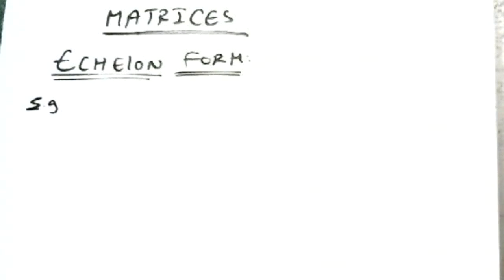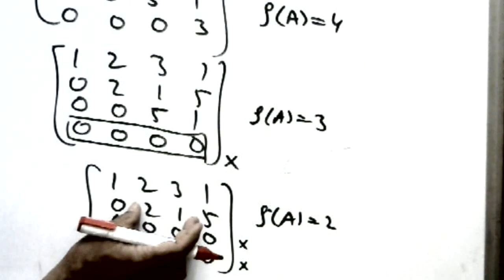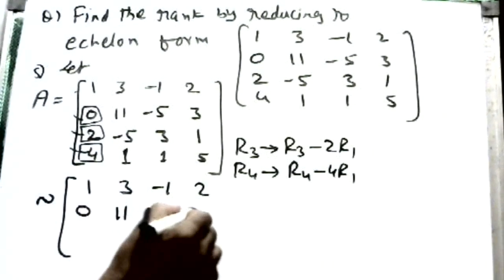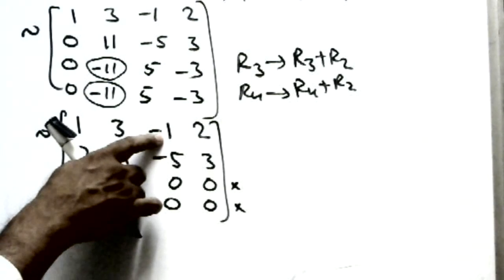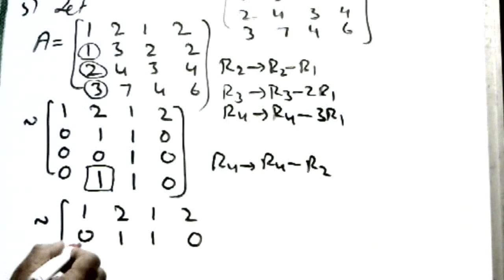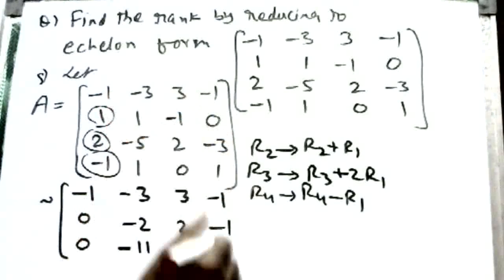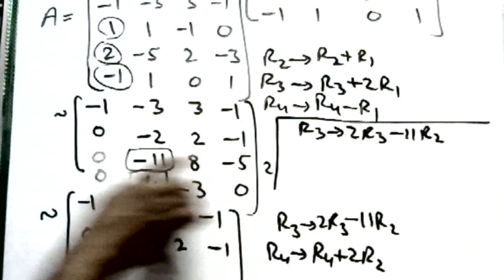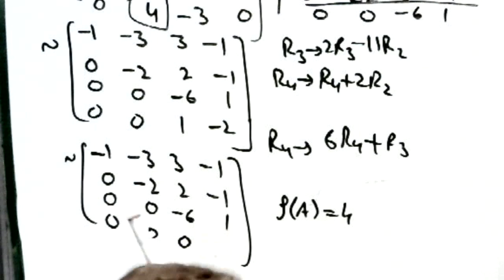MATRICES -1 engineering maths Echelon & Normal form.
Questions based on echelon form. In later parts other topics are covered such as normal form, consistency & inconsistency PAQ form , eigen values and eigen vectors, cayley Hamilton theorem, linear transformation, orthogonal method & quadratic form.